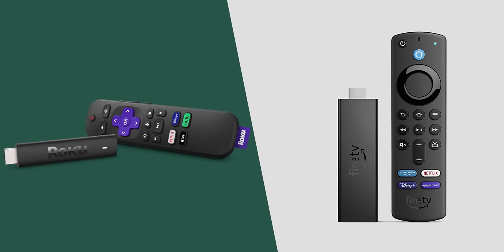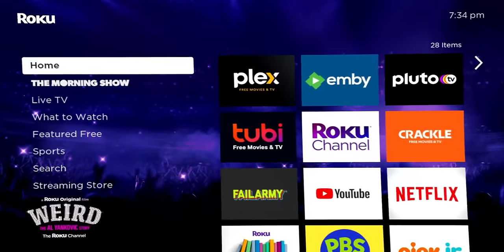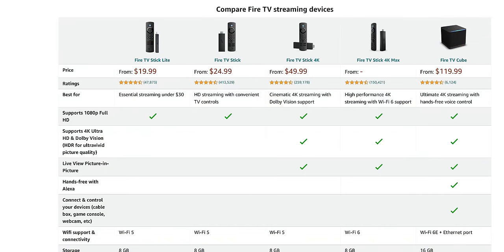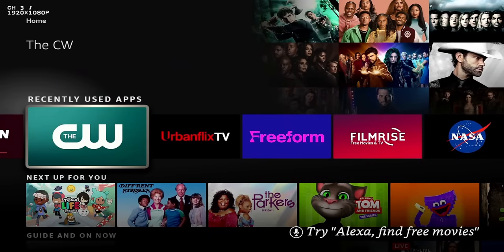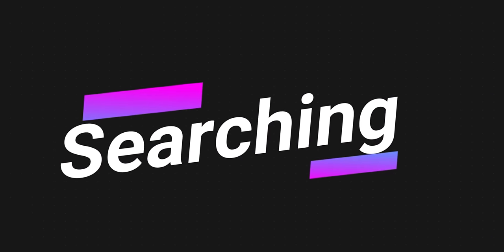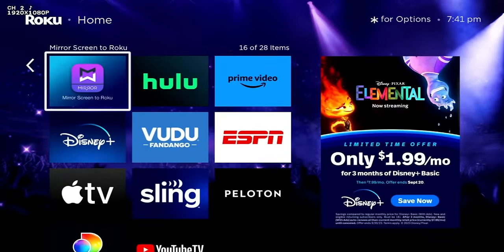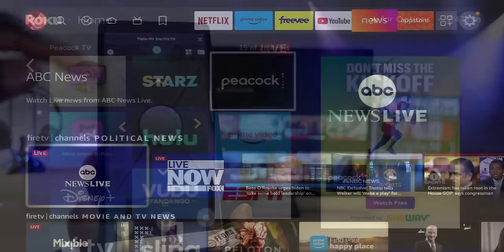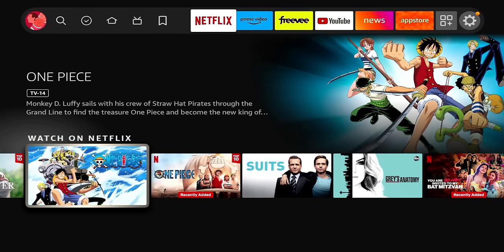Roku vs. Amazon Fire TV: Which Streaming Platform is better choice in 2023?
ad @Sublue Roku vs Amazon Fire TV - Which Streaming Platform is better choice in 2023?

Video Index
0:00 Intro
0:35 Video Sponsor
1:56 Some Housekeeping Items
2:39 Which is faster
3:06 Remotes
3:24 Available Devices
3:52 Menu System
5:05 Searching
5:54 Private Listening
6:47 Mobile Apps
7:15 3rd Party Apps
7:45 Final Thoughts